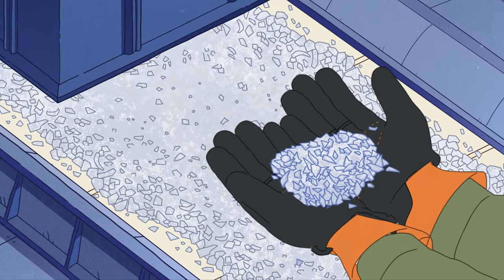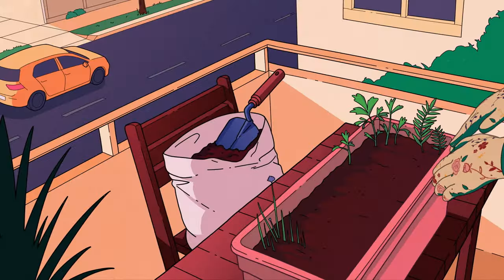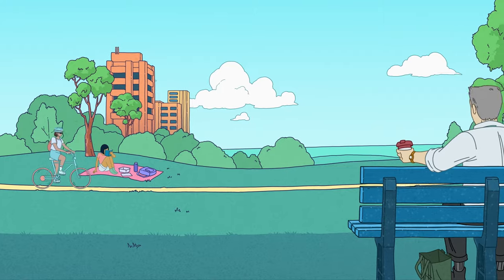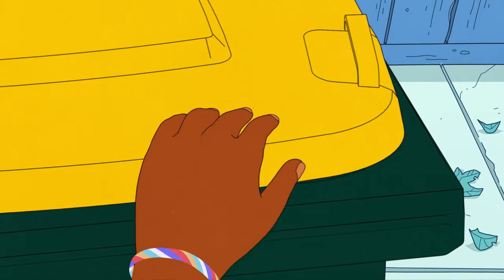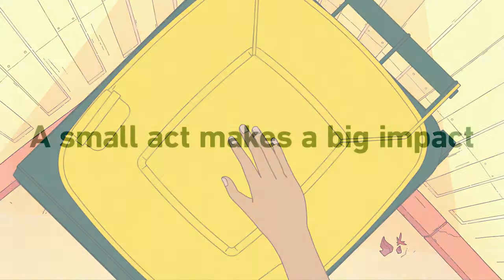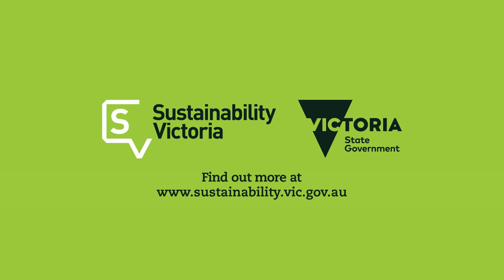Keep your recycling loose